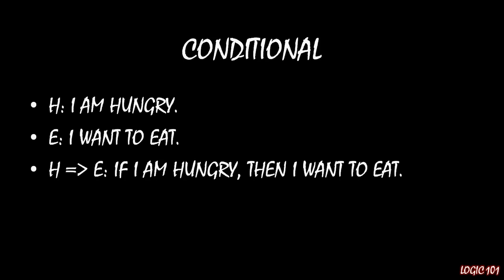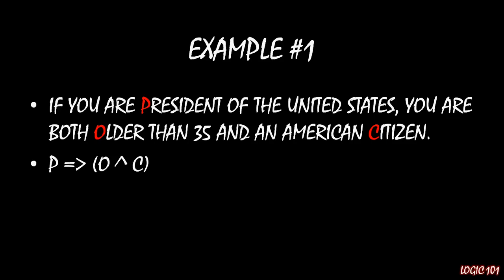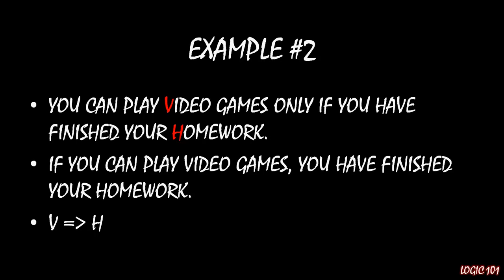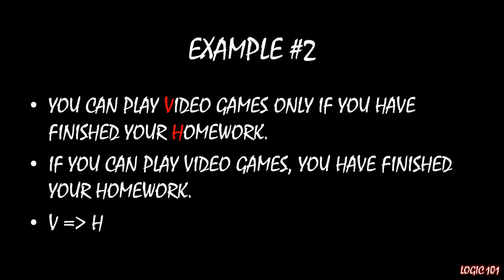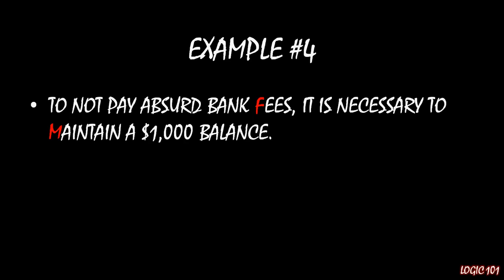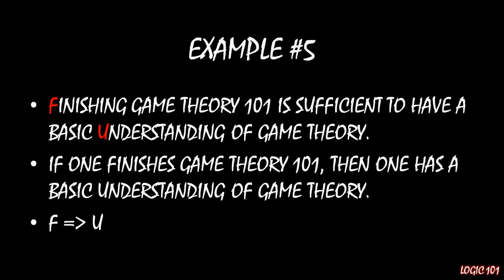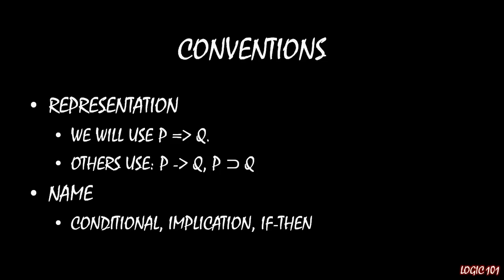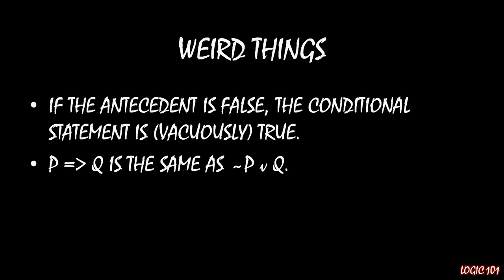Logic 101 (#9): Conditional (If-Then) Statements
This lecture introduces the IF-THEN logical operator, commonly also known as the conditional, material conditional, or implication. If the first half of a conditional is true, then the second half of the conditional must be true as well.

Unlike other logical connectors, conditionals appear in English in many different formats. This lecture looks at a few of the more common ones: "only if," "required," "sufficient," and "necessary."